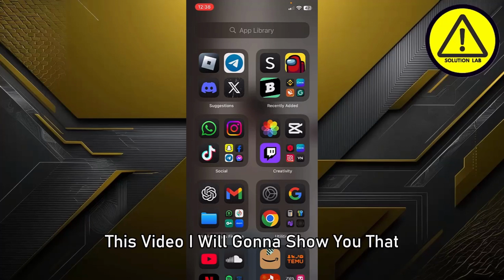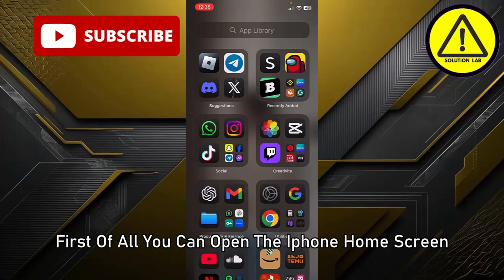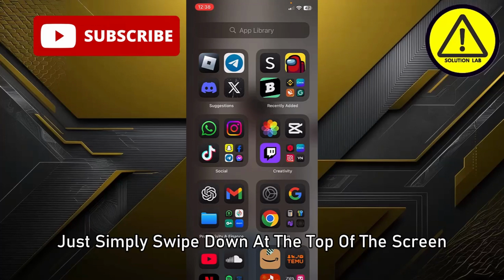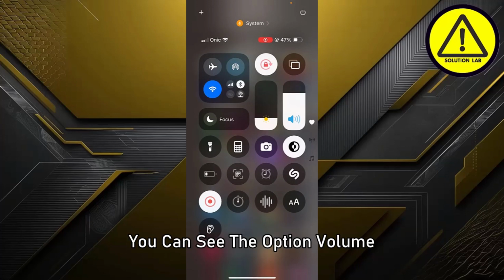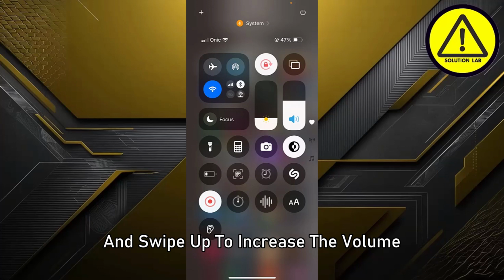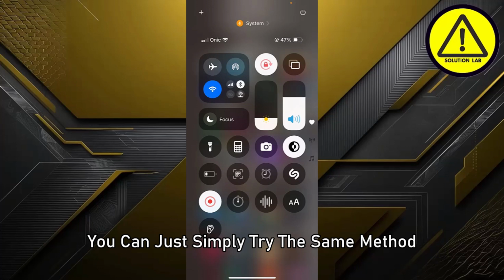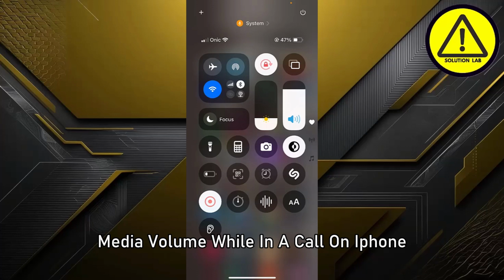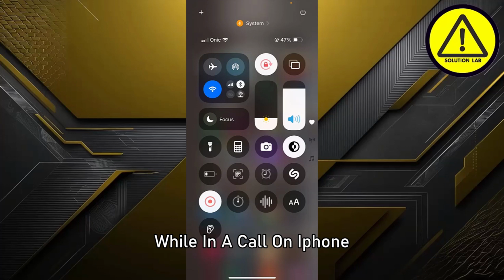How To Increase Media Volume While In A Call On Iphone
In this video we will learn "How To Increase Media Volume While In A Call On Iphone"